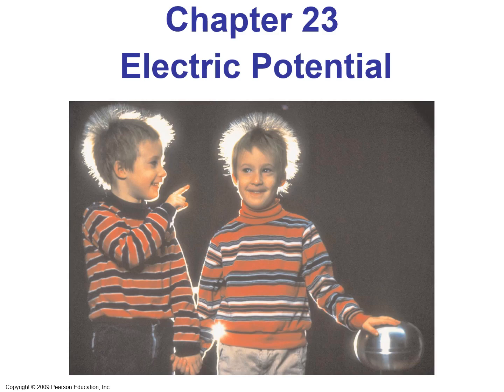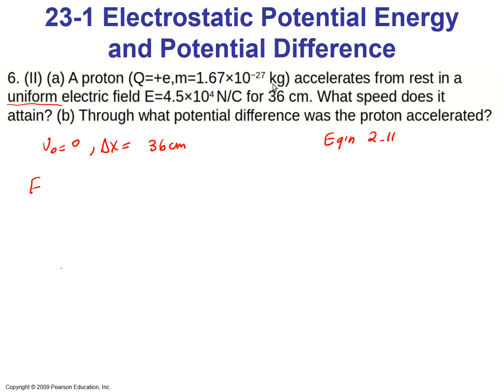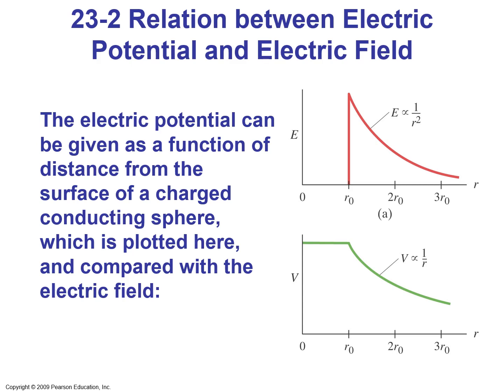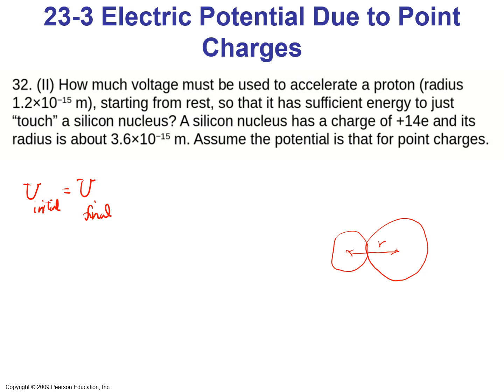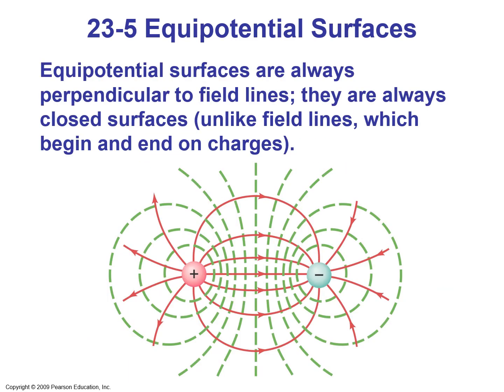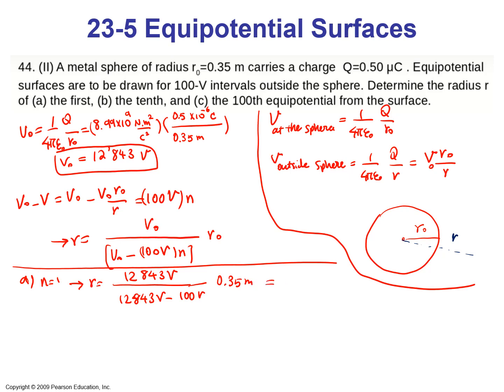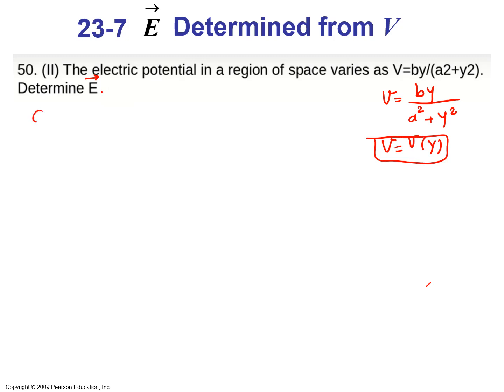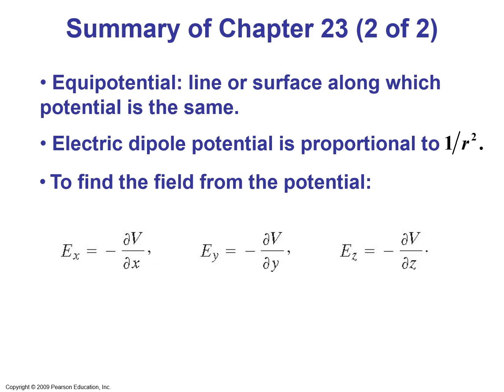PSE4 Lecture Ch23, Dr Dowran